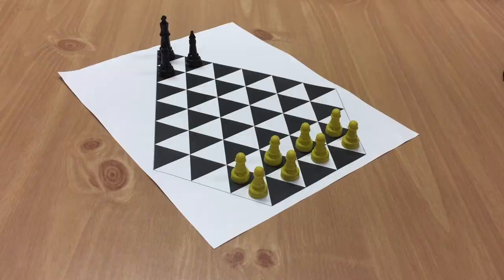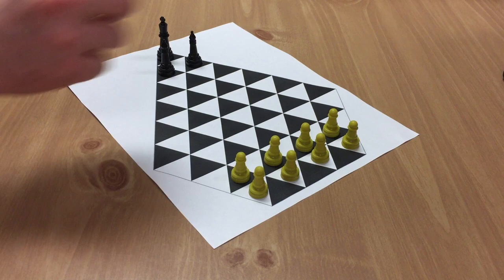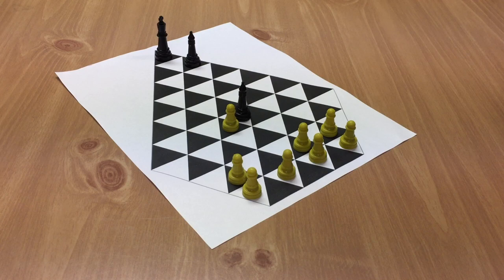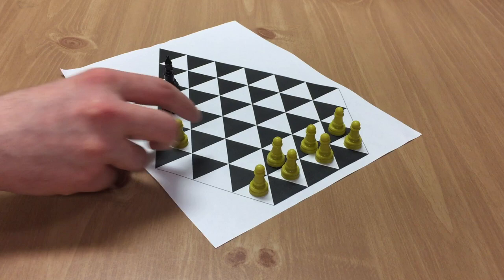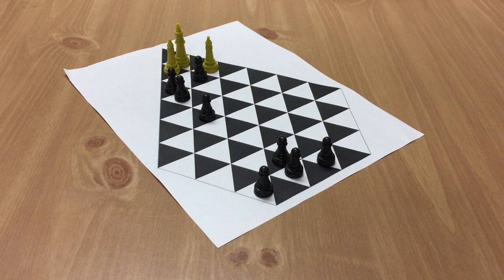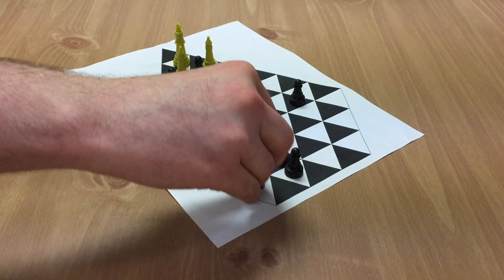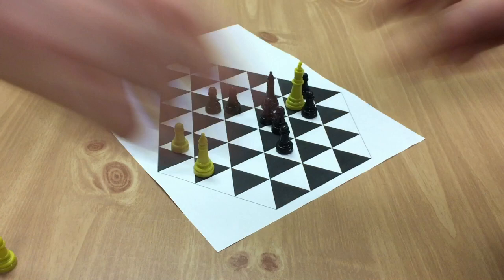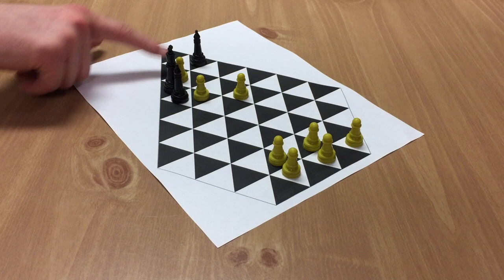Krønspel Gameplay Demo by Doc and Krueger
Watch Doc and Krueger explain the finer points of the Game of Krønspel! This original strategy game was created by Xanthochroid and Doc and Krueger exclusively for this release! The game board will be printed on the vinyl's packaging as part of this one-time release.

Thanks to all who have supported this project! Xanthochroid Fans unite!